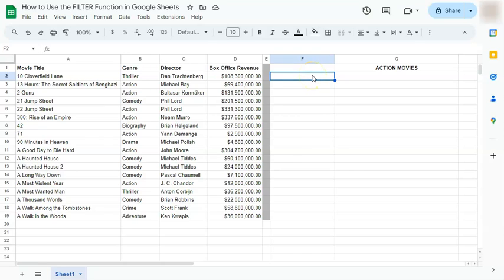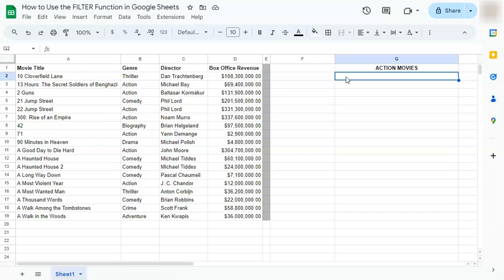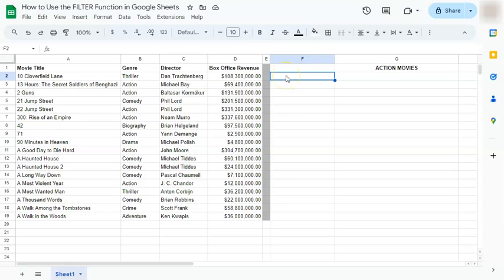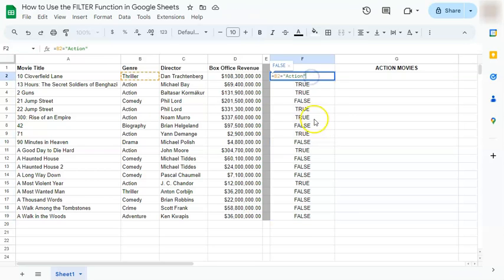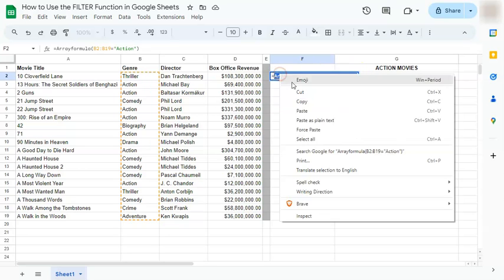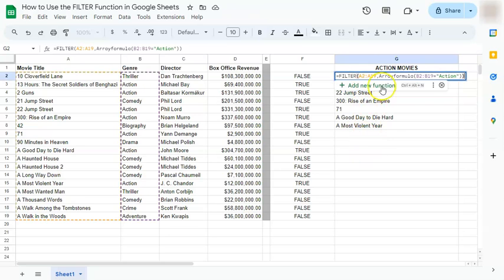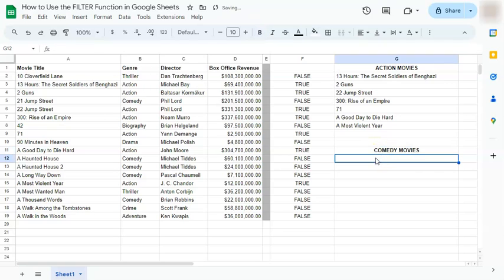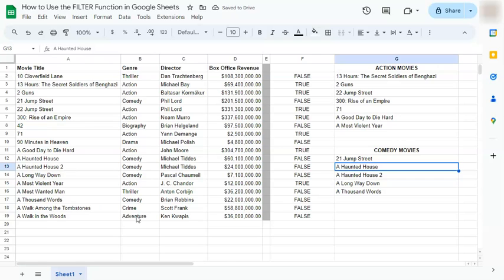How to Use the FILTER Function in Google Sheets (ArrayFormula)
In this video, unlock how to use the FILTER function in Google Sheets!

Learn how to extract specific data sets effortlessly, saving time and improving efficiency in your projects. Whether you're a beginner or an experienced user, this step-by-step guide will enhance your spreadsheet skills. From setting up criteria to customizing output, I've got you covered. Watch now to master the FILTER function and take your Google Sheets expertise to the next level!